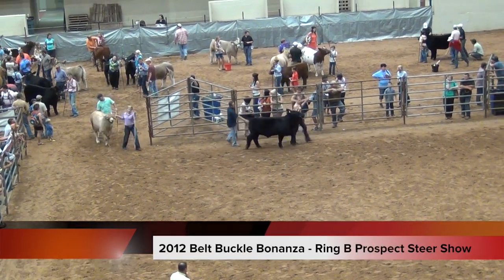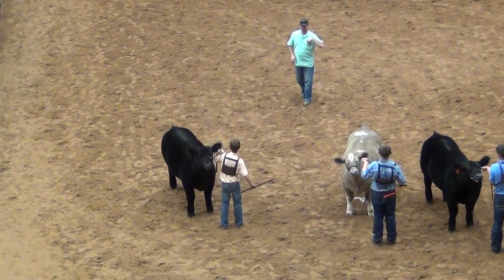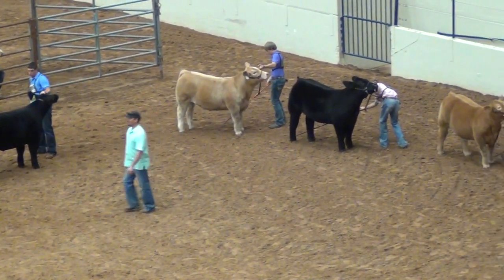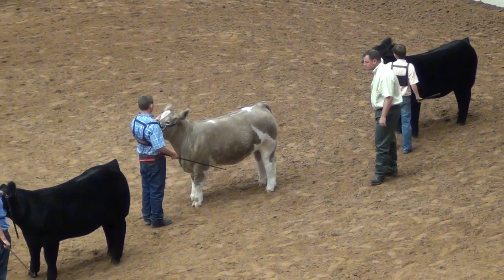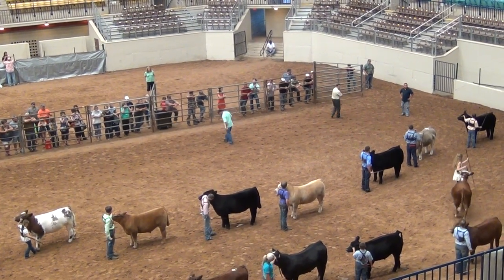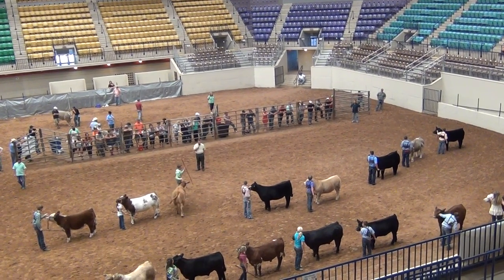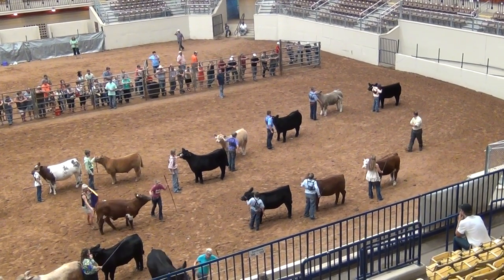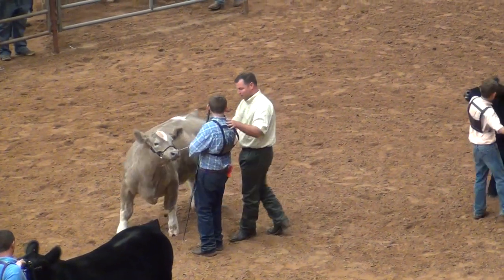2012 Belt Buckle Bonanza - Prospect Steer Grand Drive Ring B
2012 Belt Buckle Bonanza